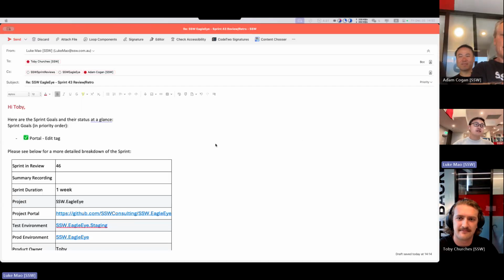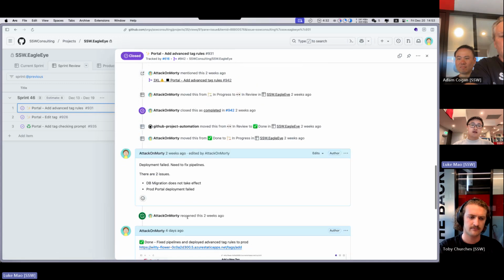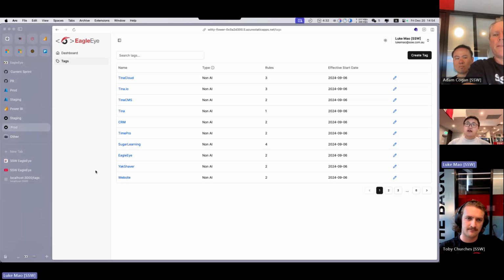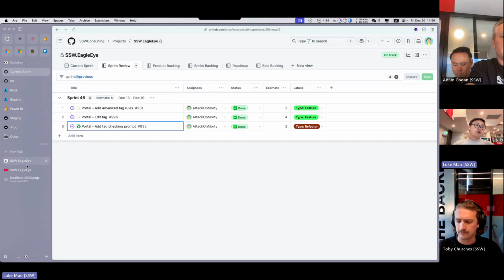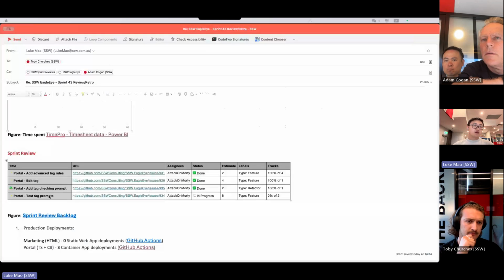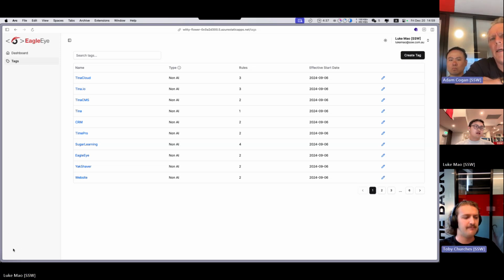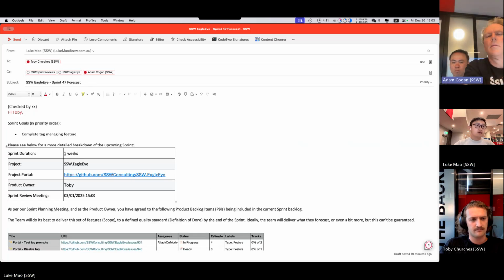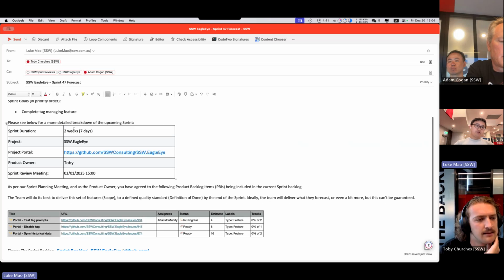Sprint 46 - SSW EagleEye - Review and Planning Meeting 2024-12-20